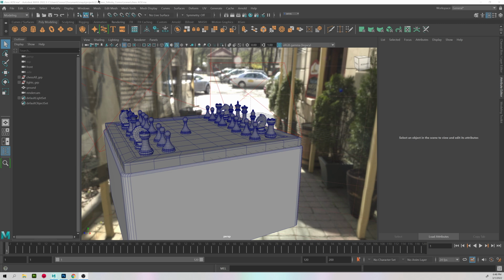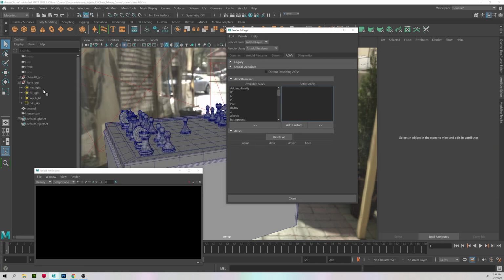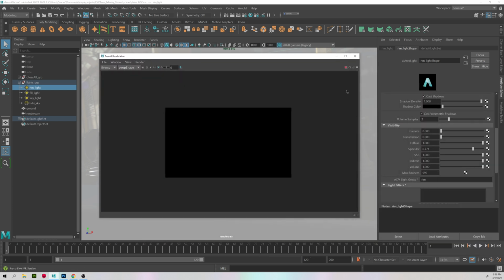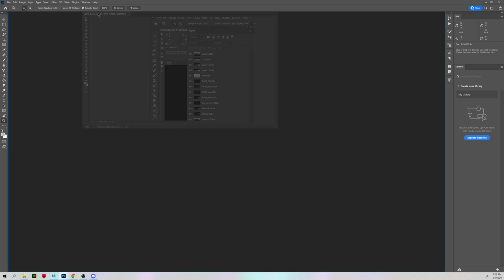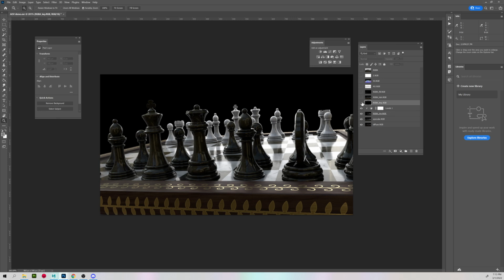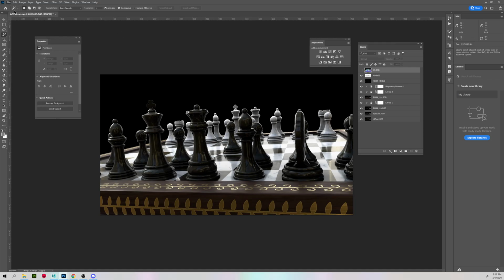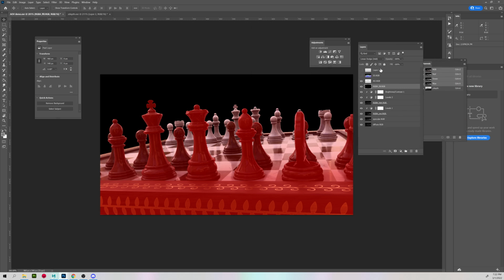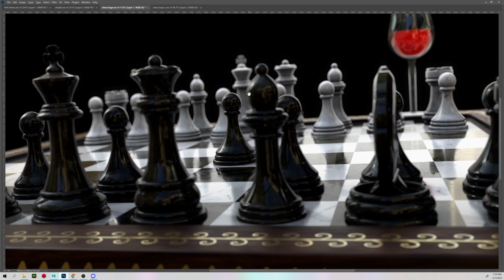Maya Arnold Render Passes (AOV's) & Photoshop with ZDepth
The basics of string up AOV (arbitrary output values) in Maya and combine them in Photoshop. The ZDepht is a bit broken but you can still use it with a little tweaking. You might have to save it out as a .JPG by itself.
This is for a still frame, but the steps would be similar for a video and the steps in AE are pretty similar to PS. There are other compositing software that handles EXR files better, but this is the easiest path.